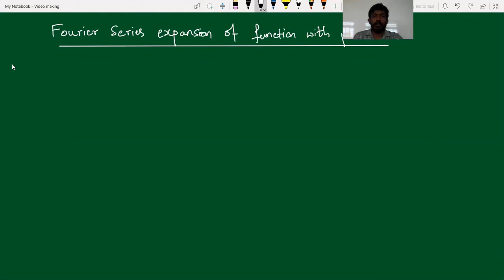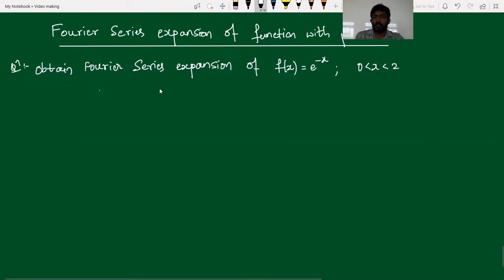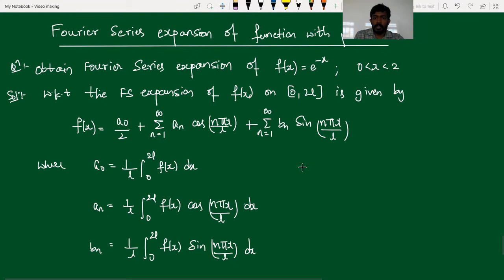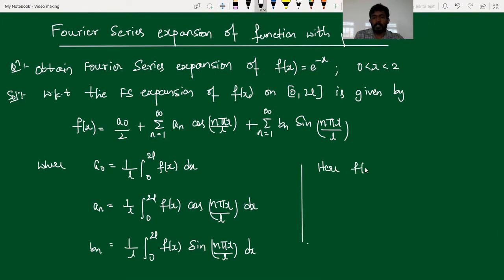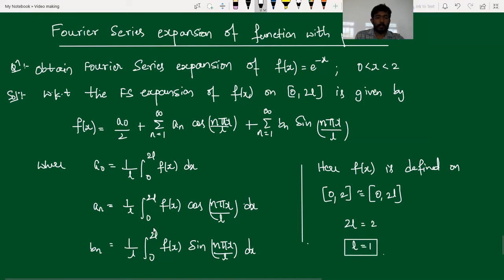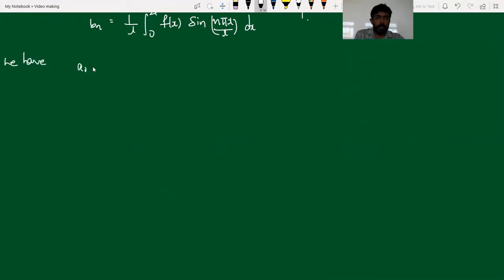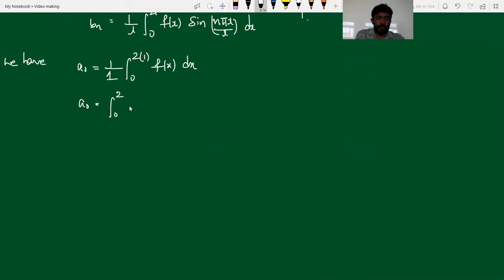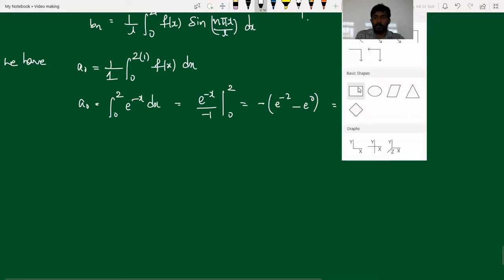Fourier series of function with arbitrary period.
Fourier series of function with period 2L.